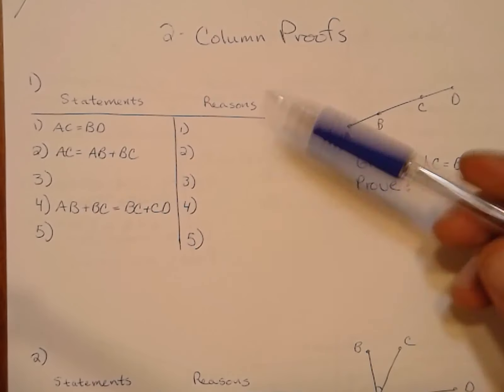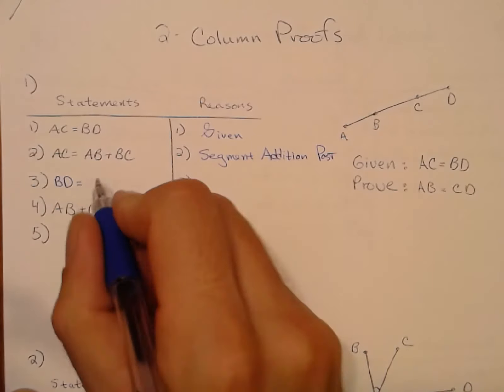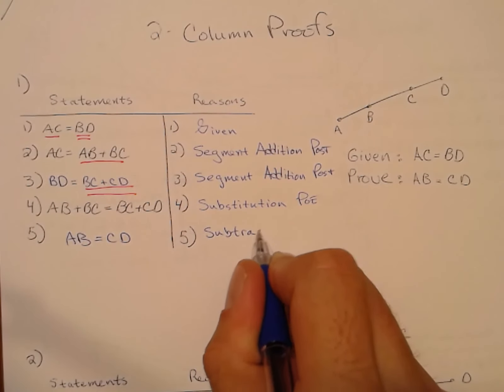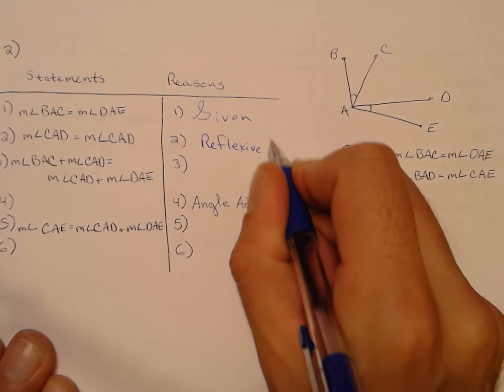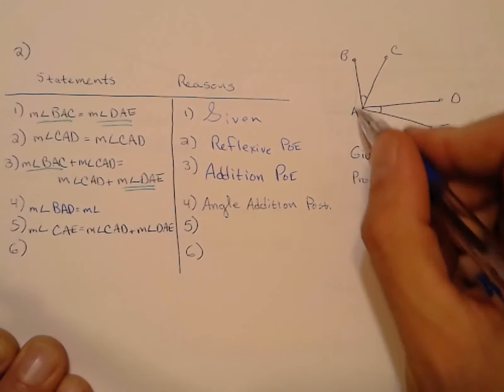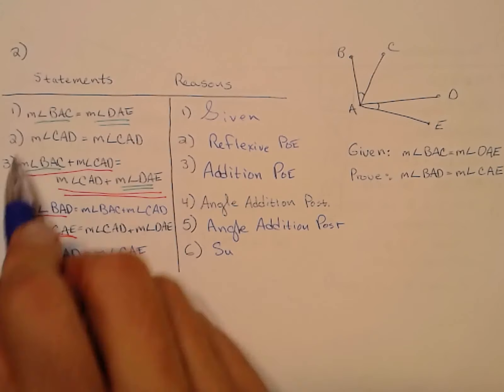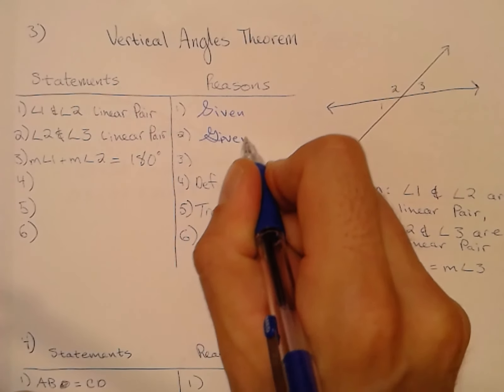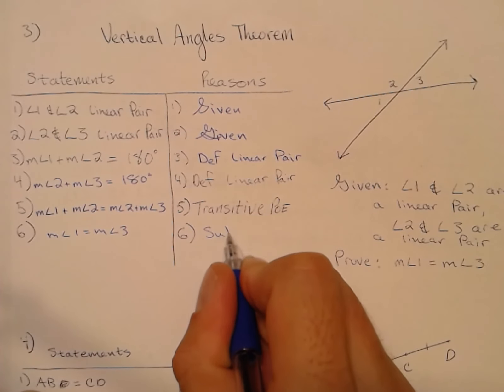CP1 2-coulmn proof walkthrough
A description of the first three 2-column proofs from the practice packet.